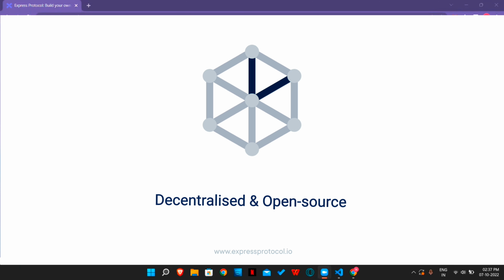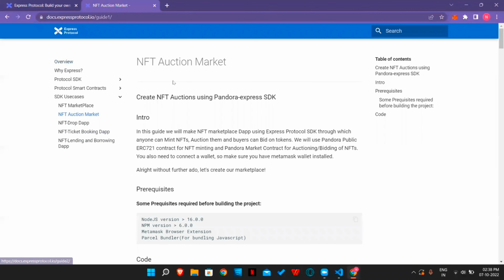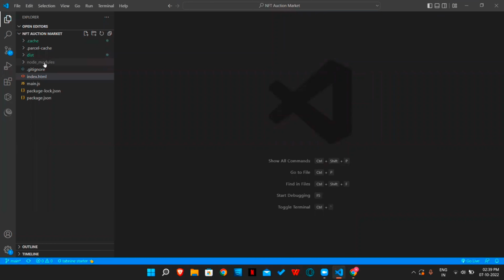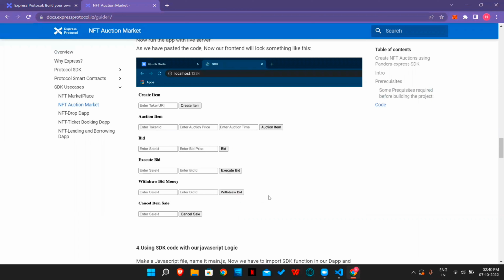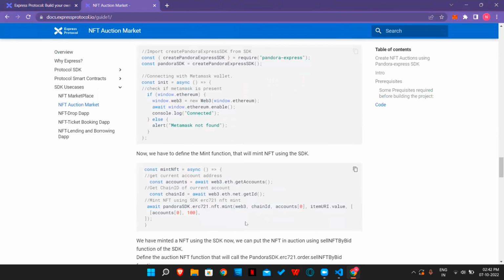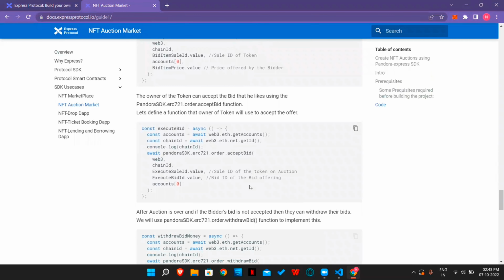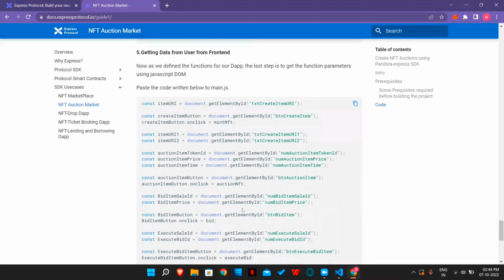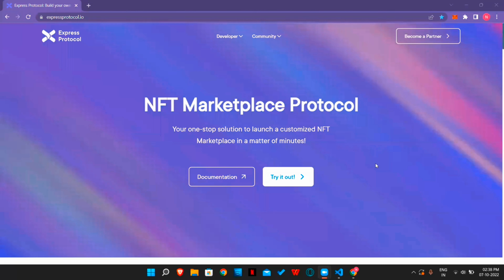How to Create an NFT Auction Marketplace Using EXPRESS PROTOCOL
In this video, we will be providing you with an easy-to-follow tutorial guide on how to create your own NFT Auction Marketplace using Express SDK in just a few minutes.

Express Protocol is an open-source, decentralized protocol that enables anyone to create their own NFT Marketplace or NFT DApp in a matter of minutes with just a few lines of code at no development cost.

By creating your NFT Auction Marketplace on Express Protocol, you can avail the multichain features of the Express Protocol SDK & can enjoy absolute ownership of your platform with no white label dependencies.

In this video, you’ll learn how to:
➡️Mint your NFTs & put them up for auction.
➡️How do you put the NFTs for bidding in the auction marketplace.
➡️Create a sale Id for NFTs.
➡️Withdraw or cancel the auction.
➡️How to create a secure and reliable Auction Marketplace similar to     OpenSea but with more power-packed features.

⏲Time Stamps :
00:00 - Introduction
0:17 - Glimpse of Express Protocol
1:32 - Starting with the Process
2:05 - Prerequisites
2:51 - Creating Input Fields
4:36 - Importing SDK Functions
6:41 - Connecting Front End With SDK Functions
7:02 - Compiling & Running SDK Functions, Deployment of Auction Marketplace
7:57 - Resources To Create Other DApps